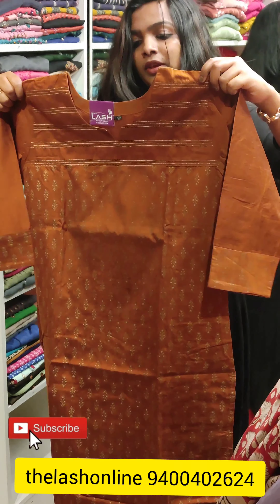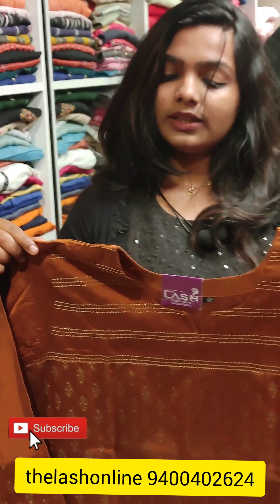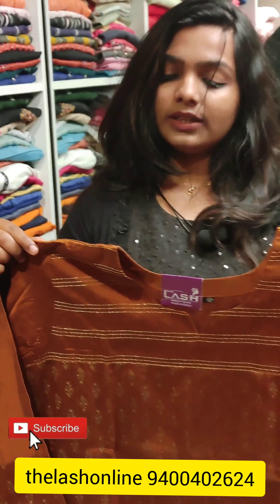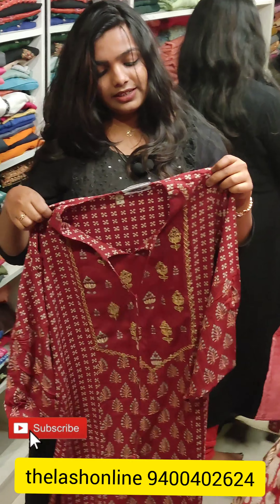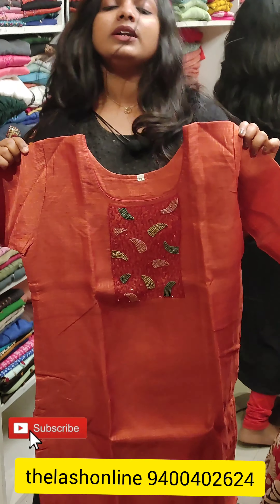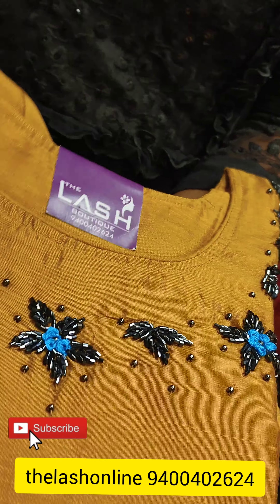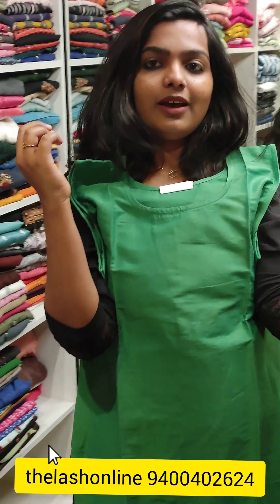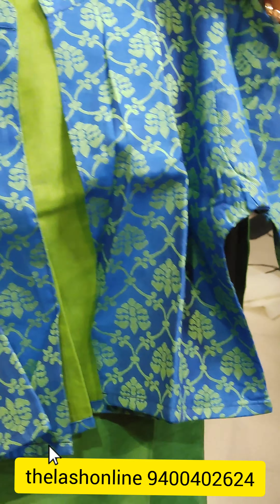Discount sale very very discounted rates @THELASHONLINE